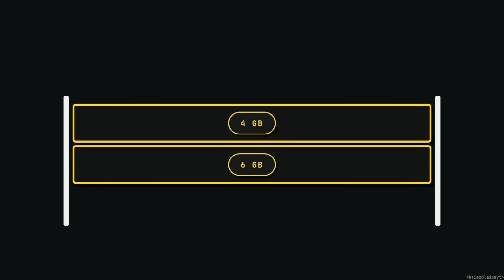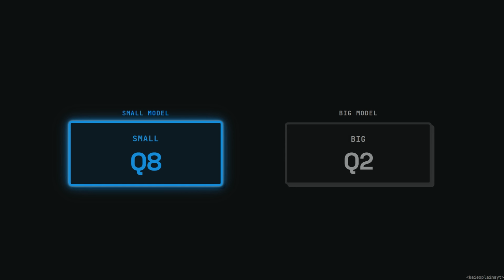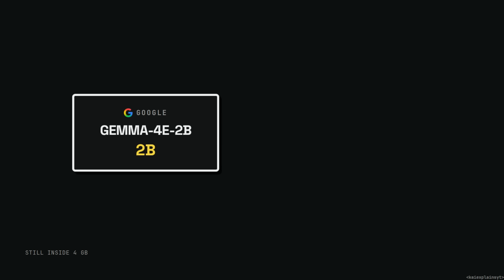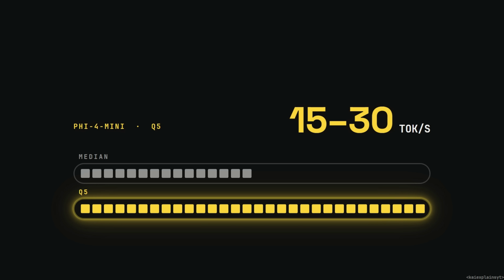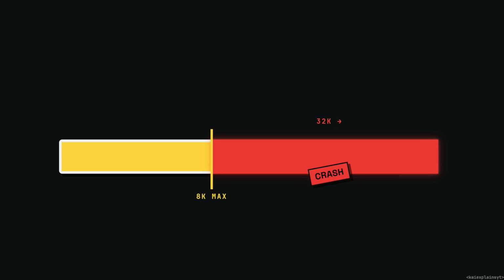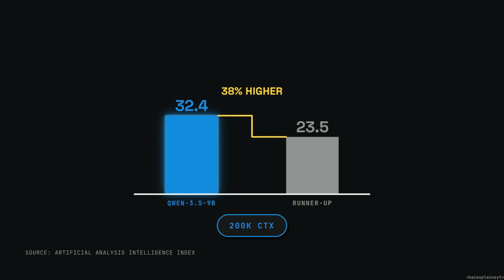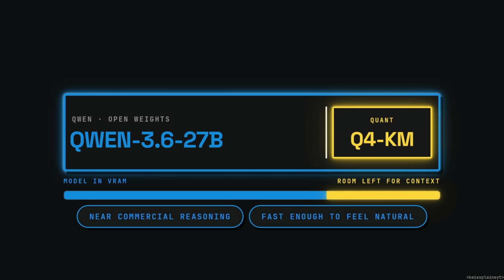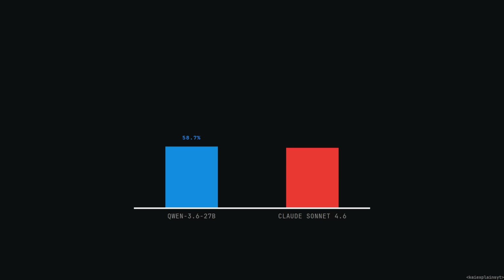Best Local AI Models For Every VRAM Tier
Forget chasing the “smartest” AI model. The model you should run locally depends on one thing first: how much VRAM your GPU has. In this video, Cloud Codes breaks down the best local AI models for 4GB, 6GB, 8GB, 16GB, and 24GB+ VRAM, including what actually fits, what doesn't, and where performance starts to fall apart.

We cover Phi-4-Mini, Gemma-4E-2B, Mistral 7B, Qwen 2.5 7B, Qwen 3.5 9B, Llama 3.3 8B, Qwen 3.6 27B, and Qwen 3 Coder Next, along with practical tips for quantization, context length, RAM usage, and running local models with Ollama and LM Studio. The video also covers real-world failures, including VRAM overflow, slow inference, outdated coding APIs, and why squeezing a larger model into too little memory can make the experience worse.

The goal is simple: find the largest model that comfortably fits your hardware while leaving enough memory for context, instead of blindly downloading the biggest model you can find. Local AI still doesn't match the closed frontier on every coding benchmark, but the models you can run at home are improving rapidly.

💻 Tools Mentioned:
• Ollama — Local AI runtime
• LM Studio — Local AI desktop interface
• Hugging Face — Model downloads and weights

📊 Benchmarks Mentioned:
• Artificial Analysis Intelligence Index
• MMLU
• HumanEval
• MT-Bench
• SWE-bench Verified

⏱️ TIMESTAMPS:
0:00 - How Much VRAM Do You Need?
0:54 - Ollama, LM Studio & Quantization
2:25 - 4GB VRAM: Phi-4-Mini & Small Models
5:32 - 6GB VRAM: Mistral 7B & Qwen 2.5 7B
7:24 - 8GB VRAM: Qwen 3.5 9B
12:24 - 16GB & 24GB VRAM: Qwen 3.6 27B
14:44 - Qwen 3 Coder Next
15:54 - The Honest Catch: Local vs Frontier AI
17:45 - How to Choose Your Model

User Queries:
best local ai models 2026
best local ai model for 4gb vram
best local ai model for 6gb vram
best local ai model for 8gb vram
what ai model can i run with 16gb vram
what ai model can i run with 24gb vram
best coding model for 8gb vram
qwen 3.5 9b local ai
qwen 3.6 27b local ai
run 27b model on 16gb vram
ollama local ai tutorial
lm studio local ai tutorial
best local coding ai models
how much vram do i need for local ai
local llm vram requirements